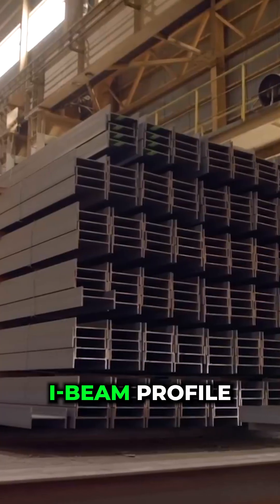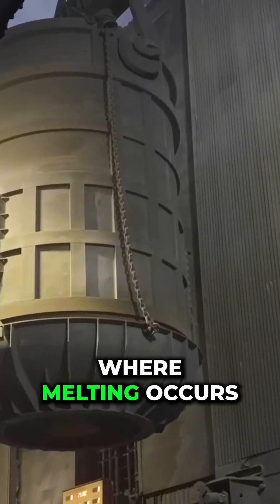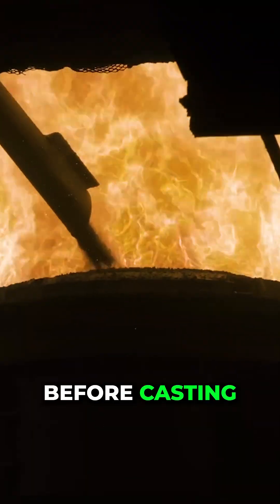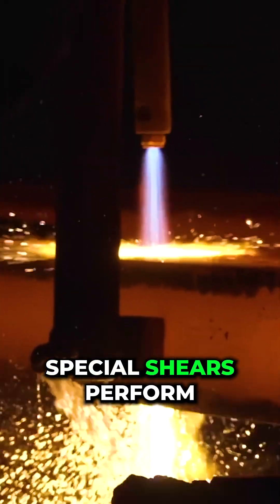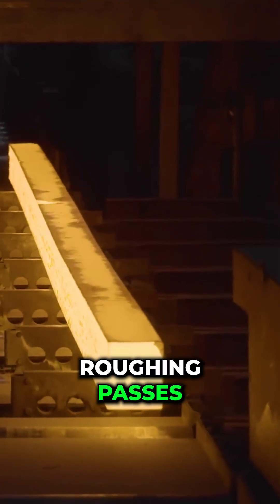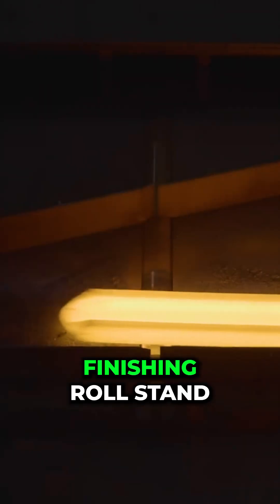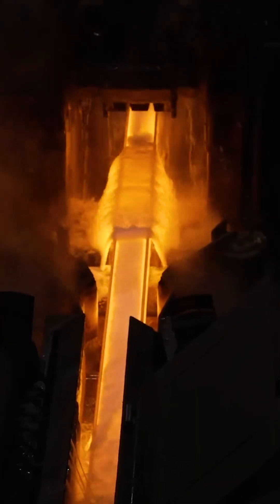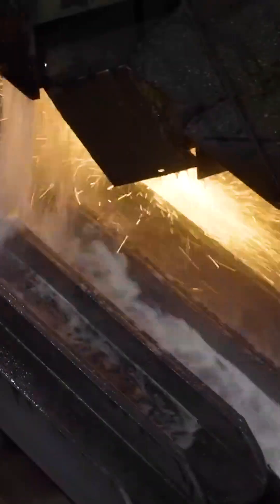How Steel I Beams are Made 🏗️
How it’s made: This video shows the technological process of making an I-beam using the hot rolling method, including the stages of preparing scrap steel, melting it in a furnace, forming hot billets (blooms), and successively rolling them through mills to achieve the required I-shaped profile.